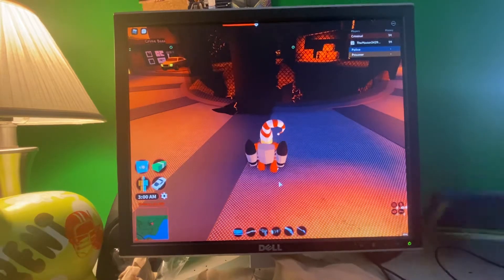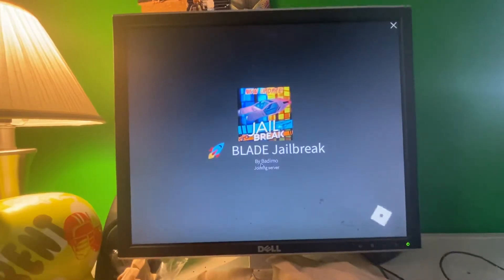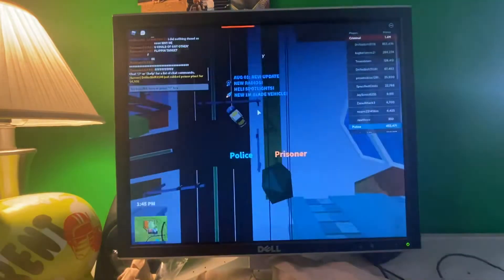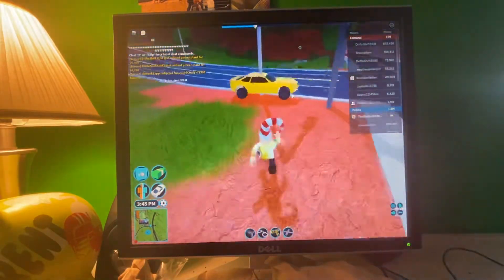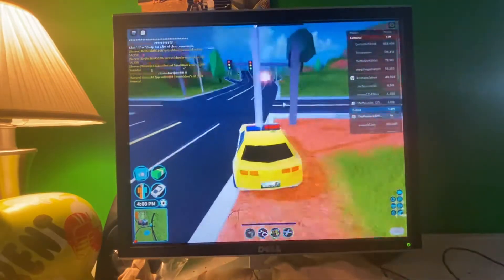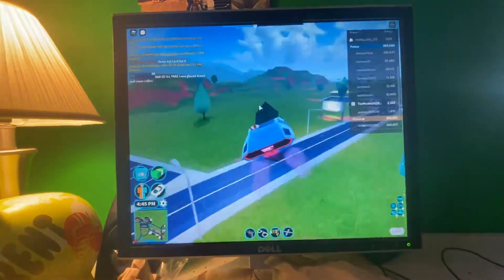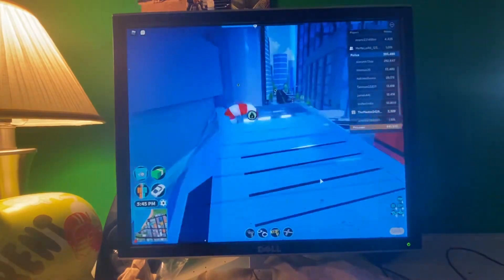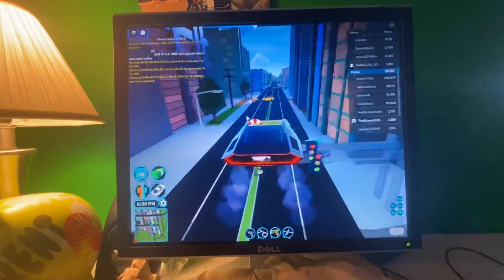Buying the blade in jailbreak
I finally got 1 million cash in jailbreak now I have the blade